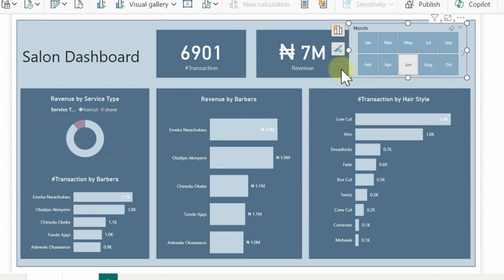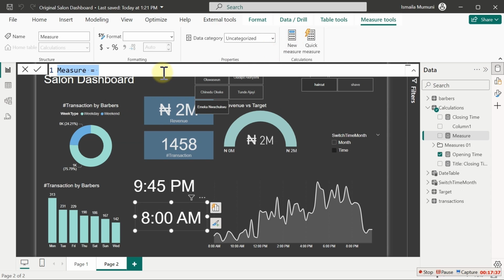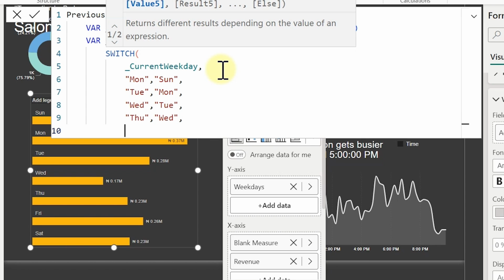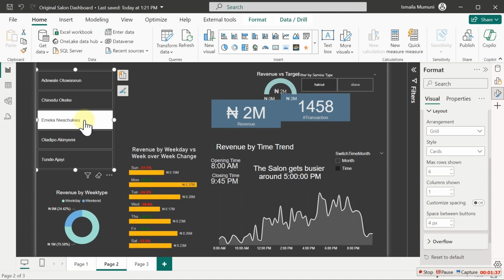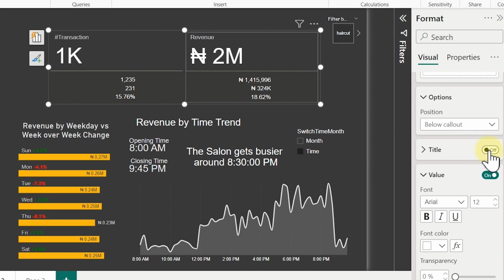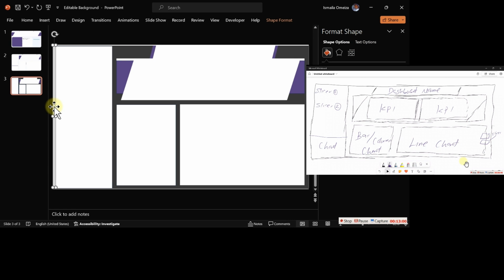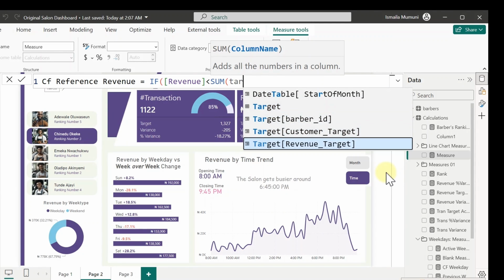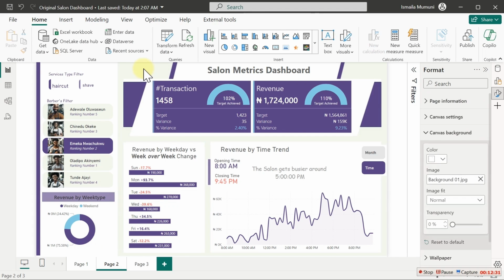Power BI Dashboard Makeover | How to create a Clean and Interactive Power BI Dashboard / Report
Part-1. This Power BI Dashboard will show you how to transform a basic Power BI Report/Dashboard into an Advanced Power BI Dashboard/Report.

Follow me to learn how to use DAX and custom background to bring your Power BI Dashboard to live.

00:00 - Intro
00:38 - How to connect the Dataset back to the PBIX
02:59 - Project walk-through
05:12 - Transforming the Time and Monthly trend chart
16:56 - Creating the Opening and Closing Time for the Salon (DAX)
27:05 - Highlighting Highest Trafic Time in the Salon (DAX)
36:52 - Creating a Dynamic Title (DAX)
39:21 - Transforming Weekday chart
47:00 - Creating Previous Week Revenue (DAX)
57:35 - Percentage of Week over Week change (DAX)
01:14:55 - Transforming the WeekType chart
01:16:04 - Advenced Slicer with Images
01:30:03 - Transforming basic Cards to Advenced Card with more insights
01:55:13 - Design (Creating background in Power point)
02:12:16 - Cleaning up (setting up the colors to match recommendations)
02:35:05 - Creating conditional formatting (DAX)